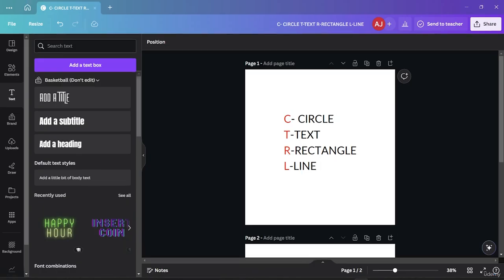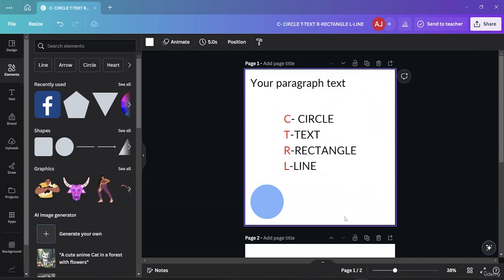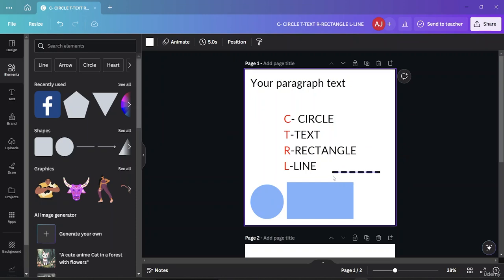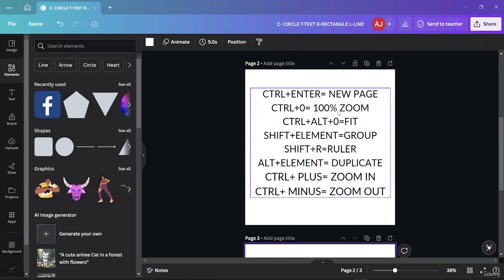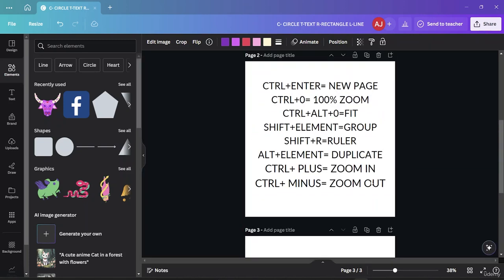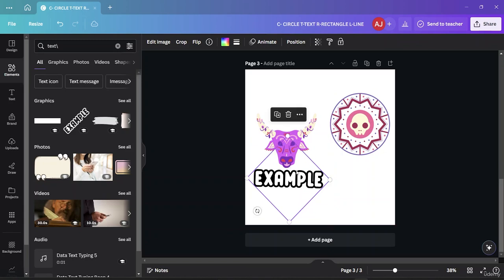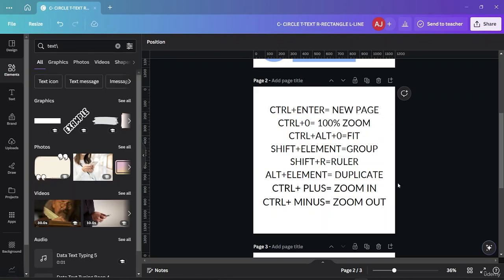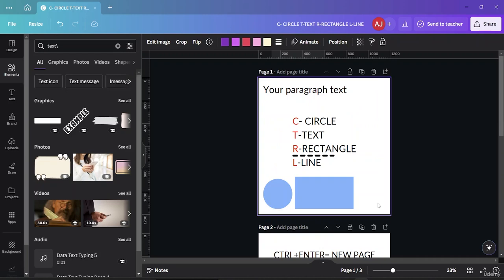13 Shortcut keys to use in Canva 1